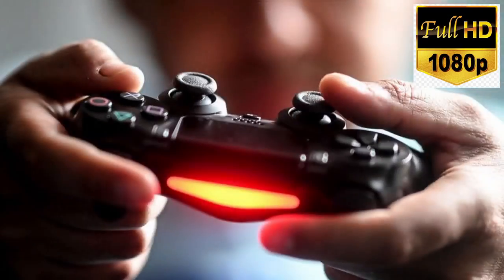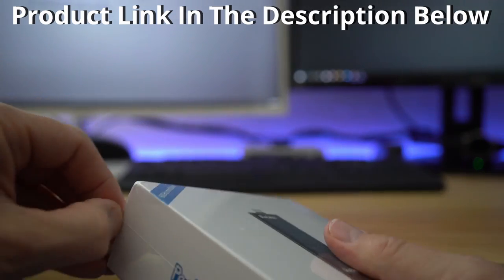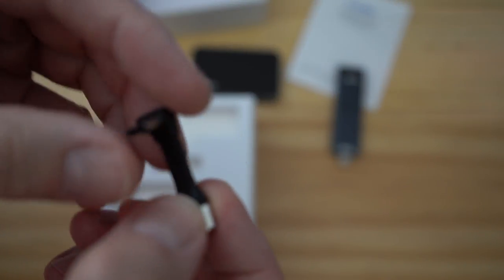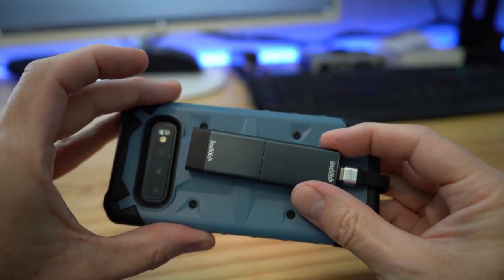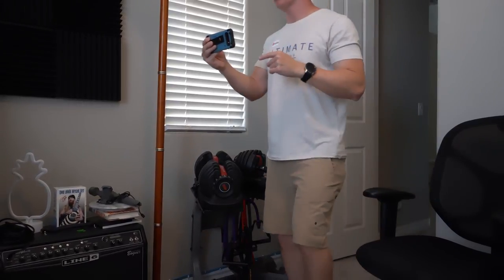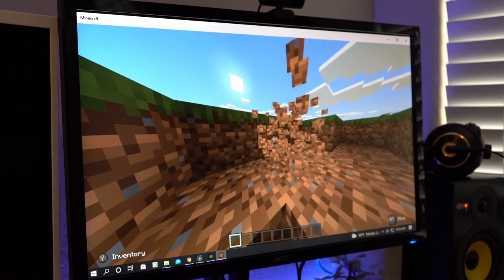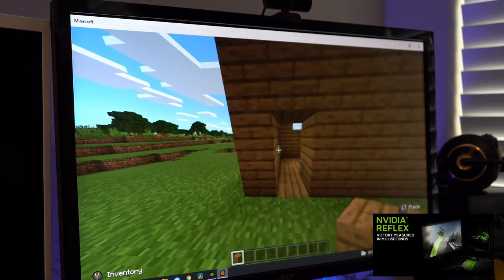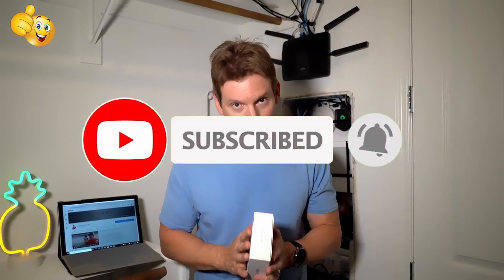Say Good-Bye To HDMI Cables - PeakDo Wireless HDMI Extender Review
Welcome back to The Ultimate Tech Hub. On today's episode we are testing & reviewing a Wireless 1080p HDMI Extender from PeakDo. This HDMI Extender provides 0 Latency up to 20 feet. This Wireless 1080p HMDI extender retails for $179.00. If you have any questions about this video please leave them in the comments down below. Thanks again for watching the Ultimate Tech Hub Channel!

Product Links:
PeakDo Wireless HDMI Extender FHD 1080p 20 Ft
PeakDo 4K Wireless HDMI Extender, 100 ft

【Wide Application】: Extend PC/mac/mobile phone/pad/game console/projector/camera audio/video signal to an external HDMI display such as monitor/projector without cable.
【Plug and Play】: Just plug the Type-C or HDMI interface into your phone, laptop, projector or game console, and plug the receiver into TV or large screens. No need to use any app or wifi, you can enjoy the zero latency projection right away!
【Zero Latency】: Transmitting in 60GHz with a ≤2.5ms latency, this wireless HDMI adapter kit is comparable with cable connection.
【Support Multiple HD Resolution】: Transmitting Full HD (1080P) videos at a rate of 3.96Gbps, This wireless HDMI transmitter and receiver kit will give you a smooth experience while casting images and videos.
【Stable and Reliable】: Transmission stays stable and smooth in 20 feet (5m) range. It is an invisible HDMI cable. This wireless HDMI dongle is an ideal accessory for family entertainment and office business meetings.
【Mini Size and Portable】: The transmitter and the receiver are very small and lightweight (T32g/R41g). You can take them anywhere needed for convenient uses.
【Free Lifetime Support】: Peakdo offer 1-year global warranty and free lifetime technical support.

0:00:00 Introduction
0:00:56 PeakDo Wireless HDMI Information
0:01:30 PeakDo Wireless HDMI Unboxing
0:03:00 PeakDo Wireless Test Galaxy S10
0:05:22 PeakDo Wireless Test DeskTop PC
0:05:32 Testing With Minecraft
0:07:00 Our Ultimate Review & Final Thoughts